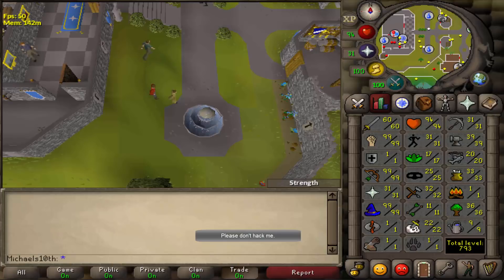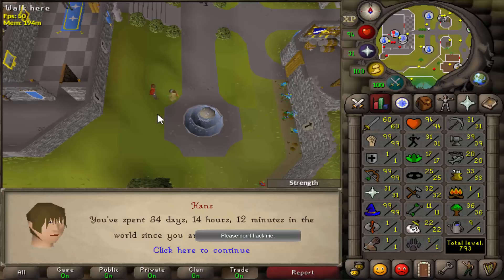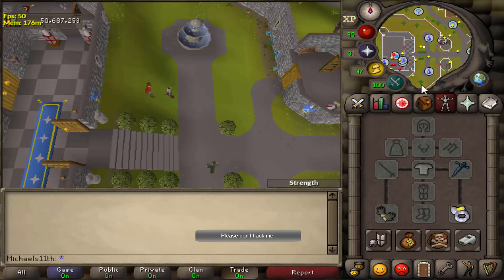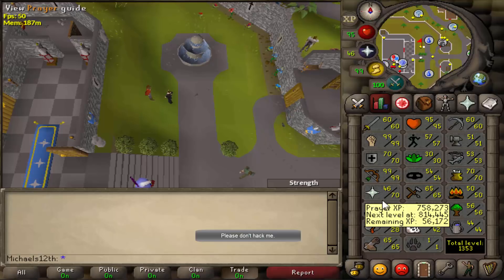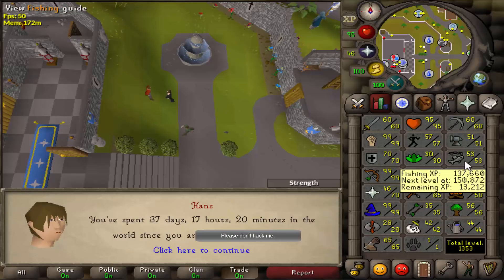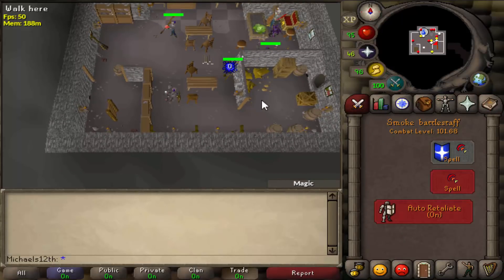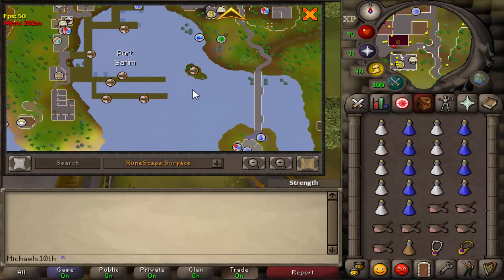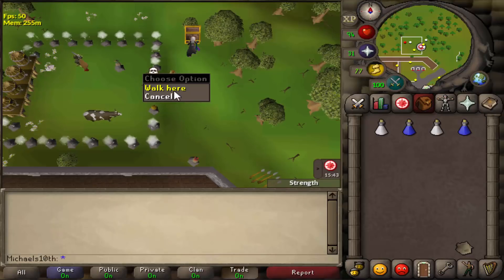60 Attack Builds finished, GUIDE (Maxed Pure, Rune Pure and Piety 70def) OSRS